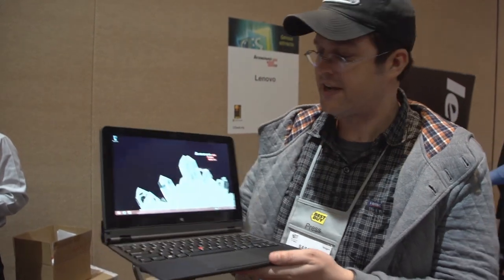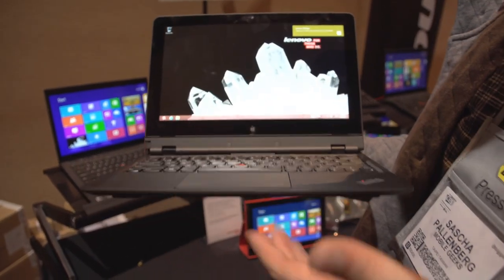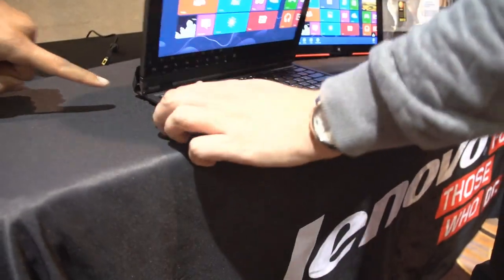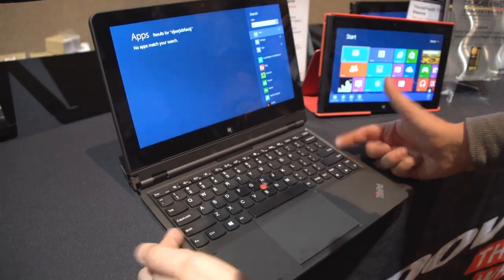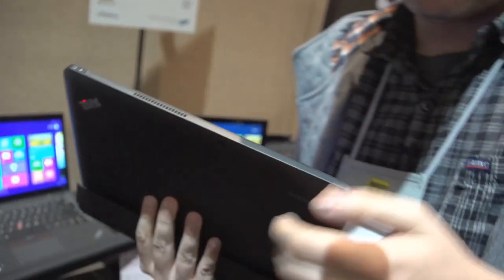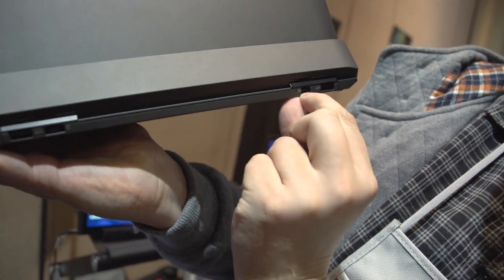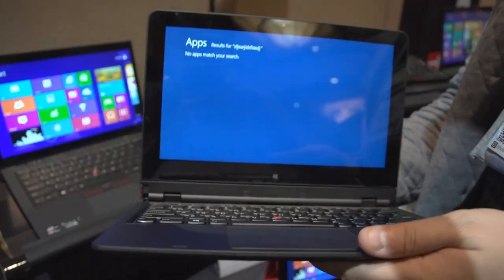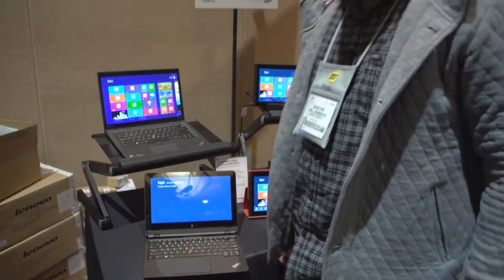Lenovo ThinkPad Helix Hands On (CES 2013)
- We are taking a look at the new Lenovo ThinkPad Helix Convertible which is running on the latest Intel Core i Processor and Windows 8